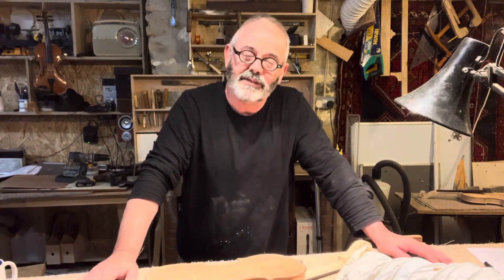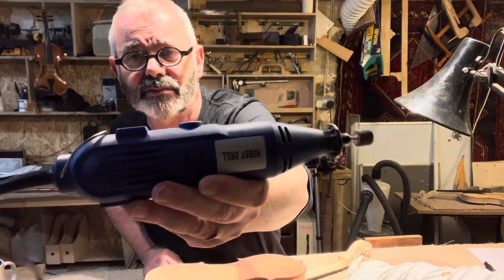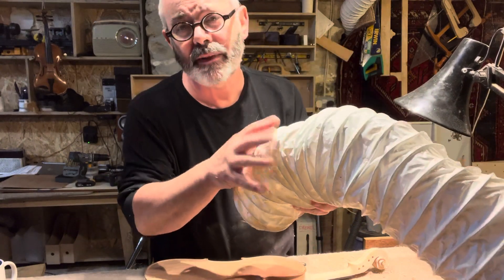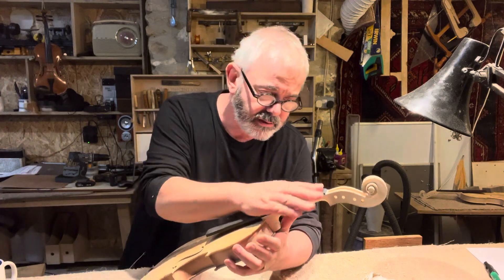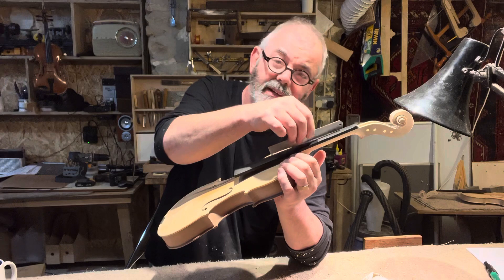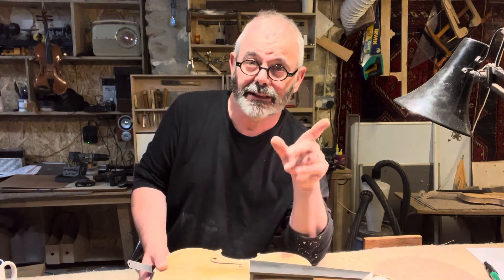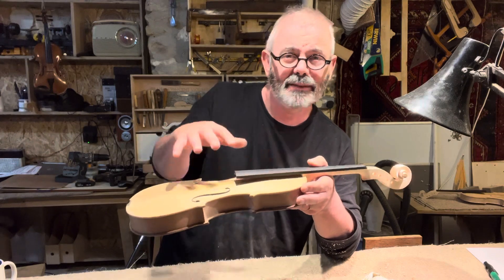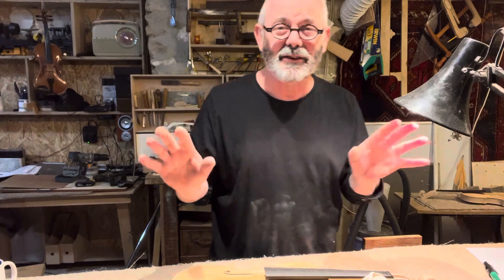#90 - Shaping Violin Necks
I certainly don't earn anything from these videos, so if you fancy buying me a coffee (beer, that is), that would be marvelous: